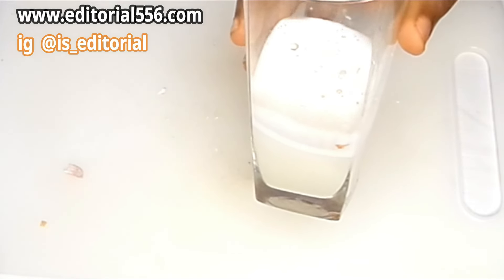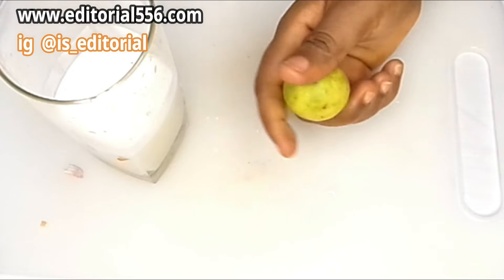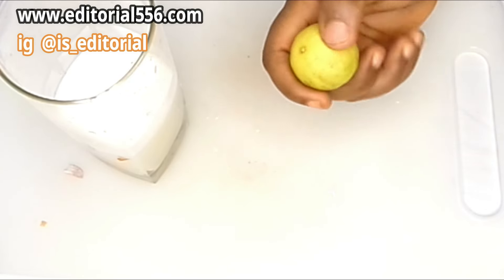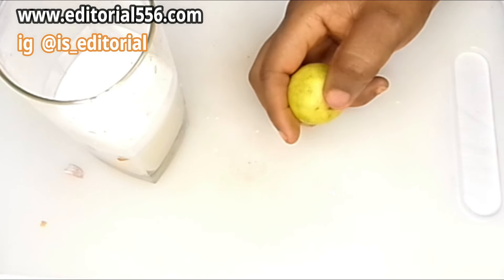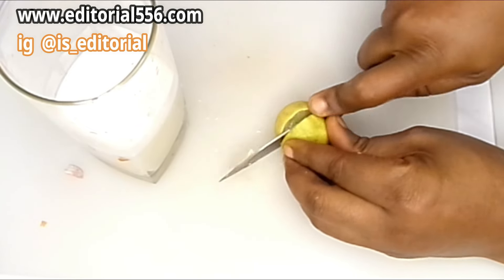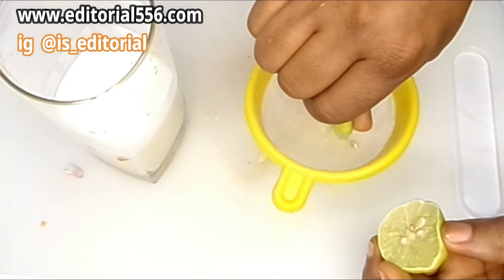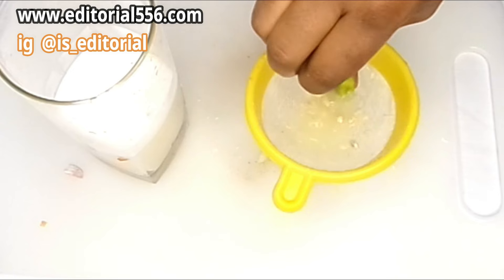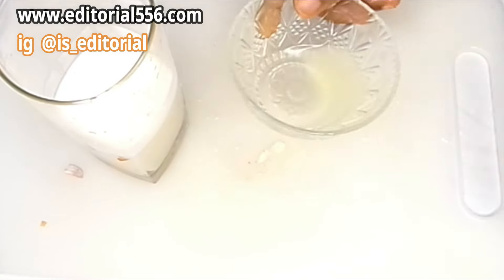DRINKT TO PREVENT ANY SICKNESS BOOST YOUR IMMUNE